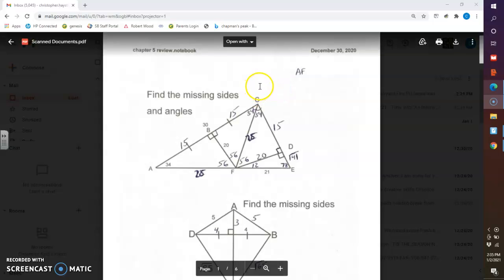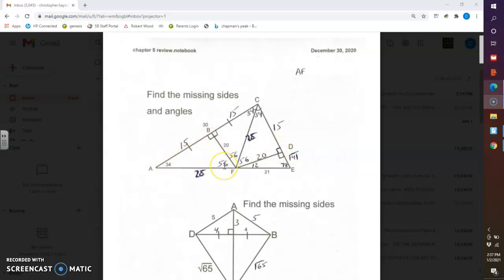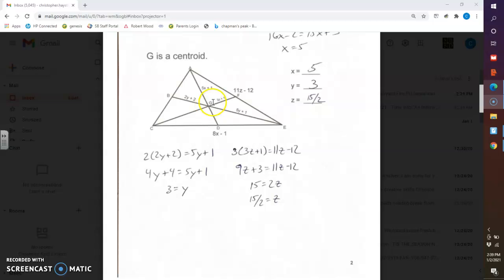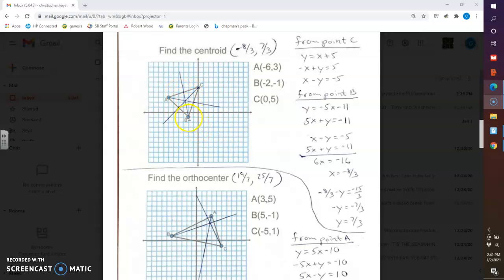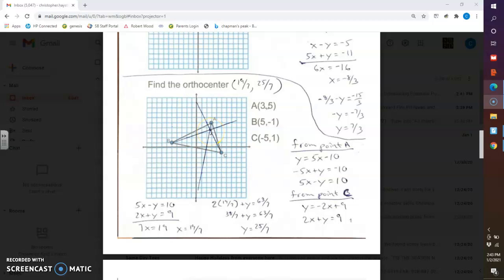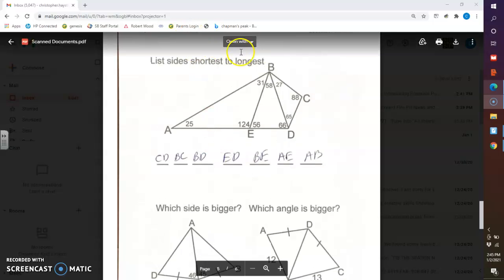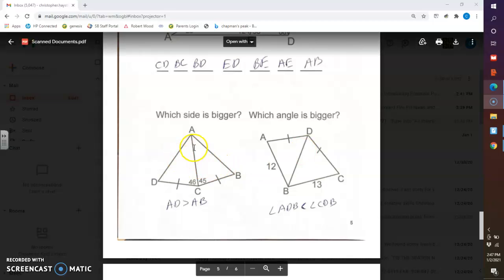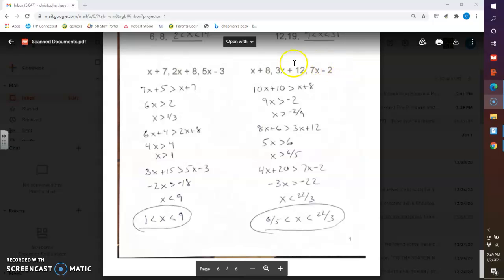Chapter 5 Review